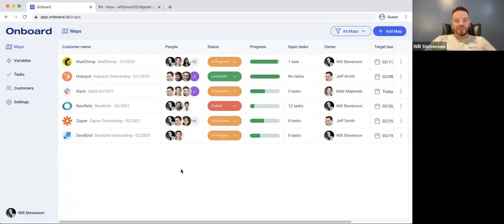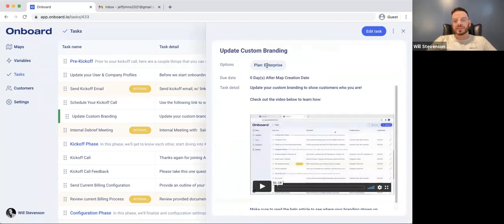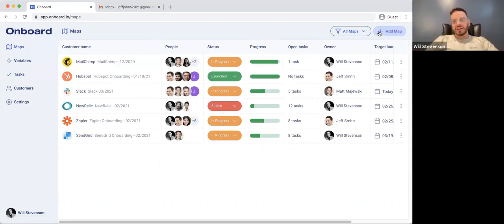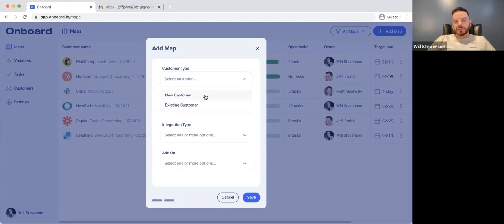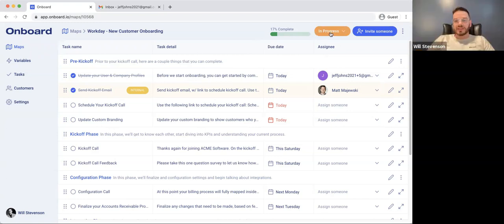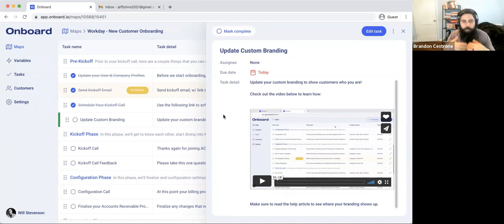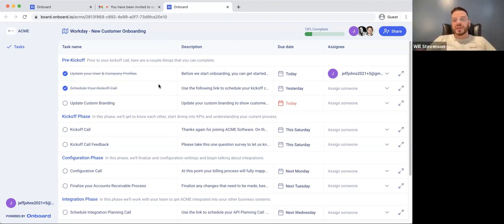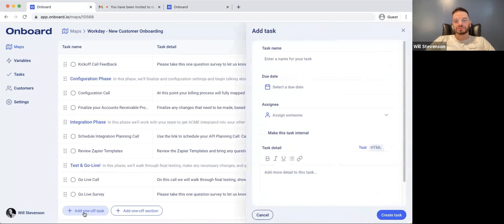Organize, automate & manage customer onboarding from handoff to launch with Onboard.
Customer implementation is a tough job but extremely critical for ensuring your customers start off on the right foot. In fact, bad implementation is often the #1 cause of churn!

Every customer is unique, requiring their own software variations and specific needs. Managing where your customers are in their implementation journey requires a multitude of touchpoints with clear visibility for all. Not only that but improving and repeating this process for scale is a serious effort without the right software.

Founder & COO William Stevenson walks through how his startup, Onboard provides your team the ability to create a dynamic launch plan for your customers (aka maps), saving time and energy with custom onboarding experiences. These maps provide flexibility, visibility for both internal and external stakeholders, and a repeatable process ensuring fast ROI for your customers.

👋 Say goodbye to inflexible templates and hello to dynamic maps. Watch the demo above to see how Onboard can significantly shorten your customers’ time-to-value and stop churn before it starts.